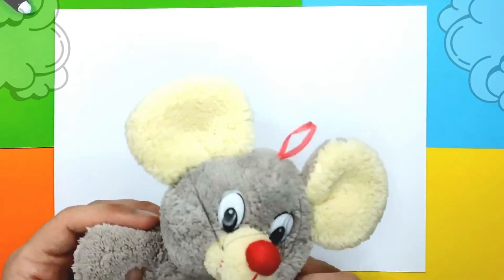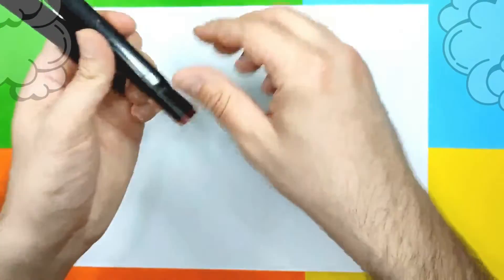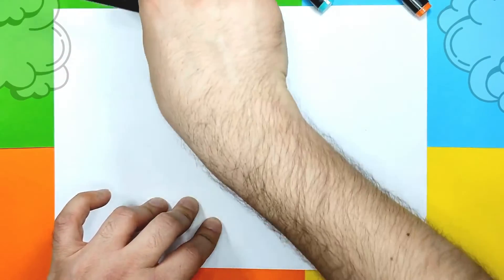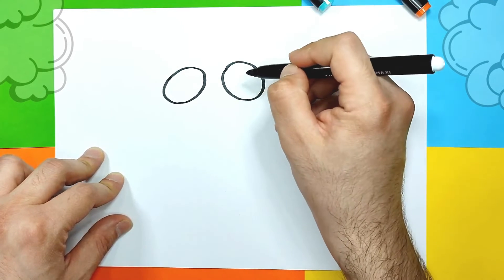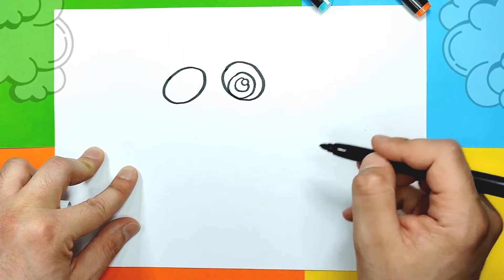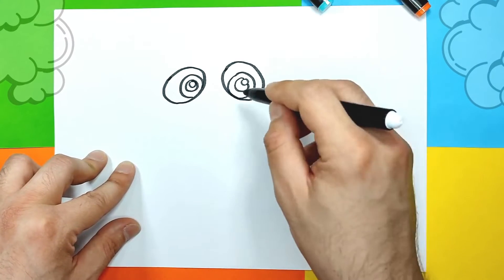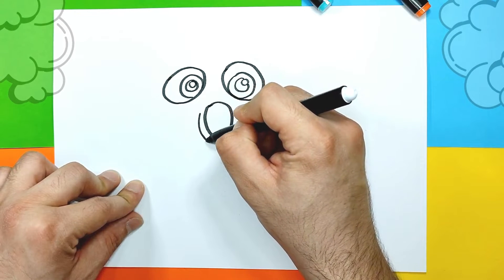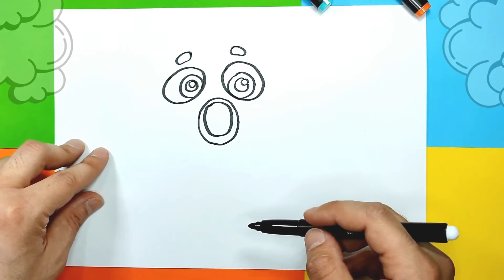How To Draw A Bubble Fish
Let's learn how to draw a cute a bubble fish.
Bubble fish is an unusual sea animal and very interesting for drawing.
Please prepare some markers, crayons and piece of paper.
Watch, draw and enjoy:)